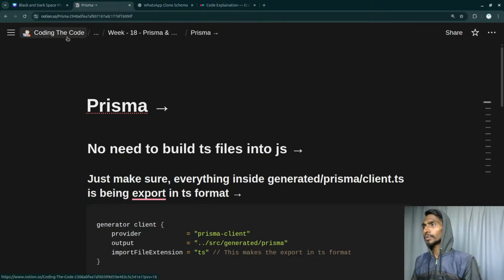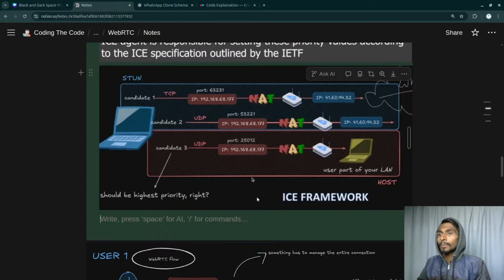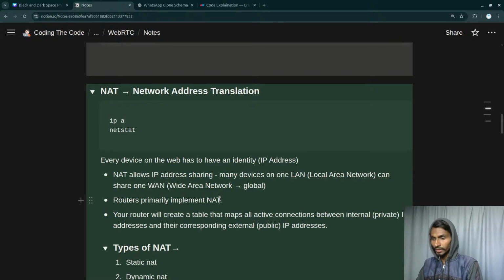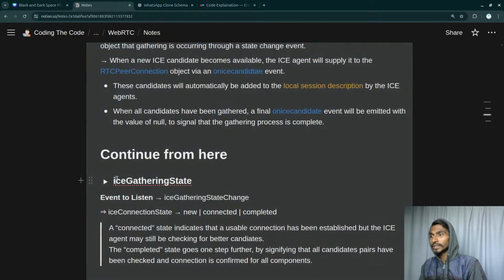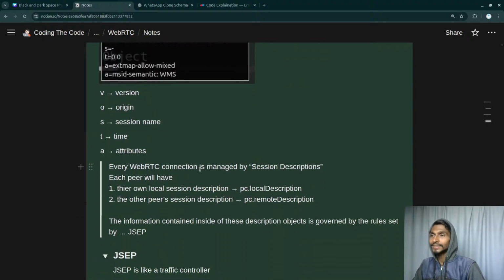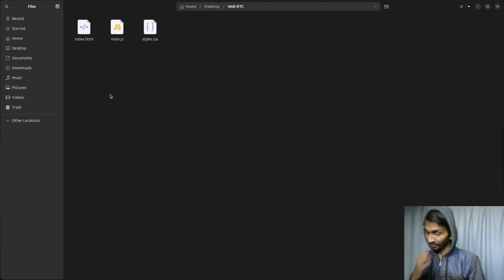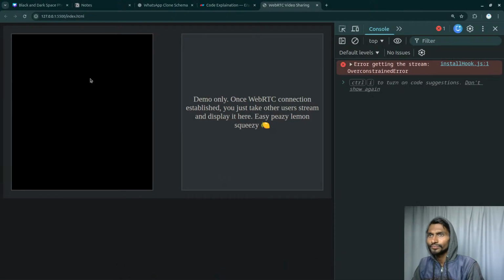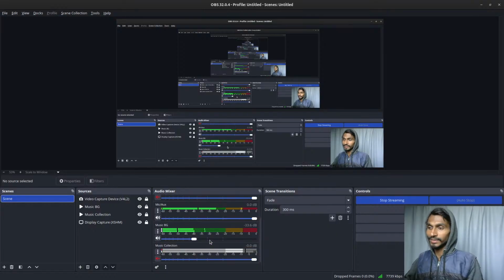Day - 80 | WebRTC - Learning FullStack Web Dev | Coding The Code